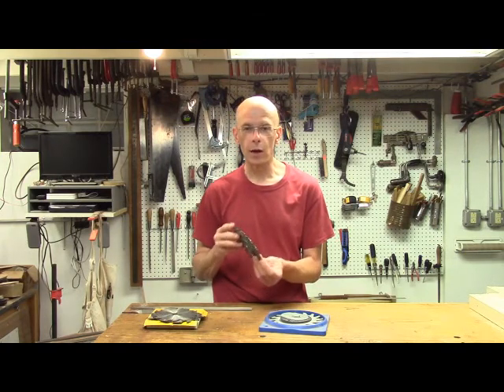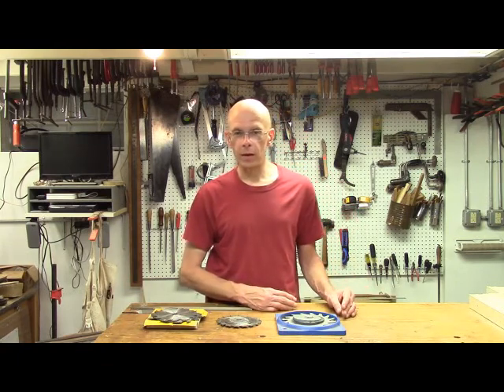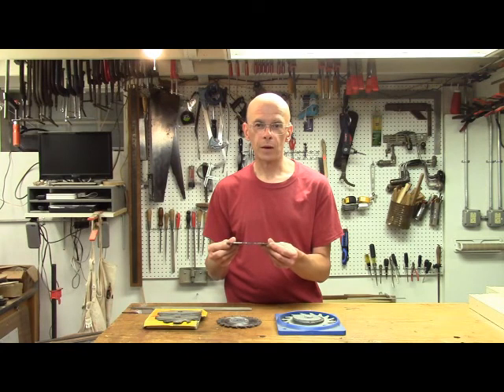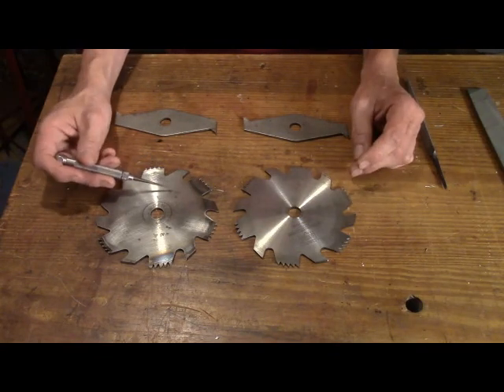Sharpening a carbon steel dado blade.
While most woodworkers use carbide blades on their saws, carbon steel blades are well suited to use with solid wood. In addition, modern dado blades are heavy and this puts extra strain on underpowered saws, whereas carbon steel dado sets are much lighter. This video shows the process of sharpening a 1940's vintage carbon steel dado set.